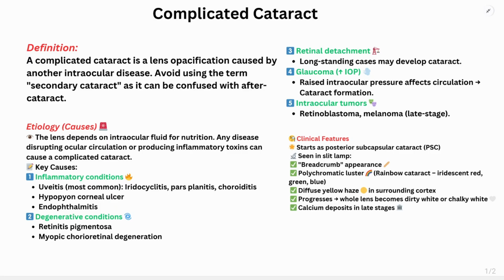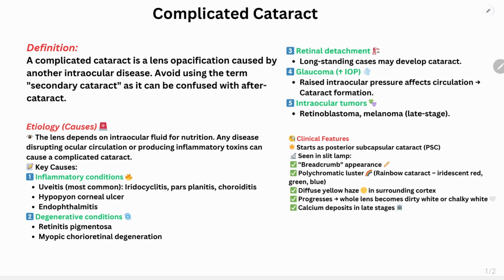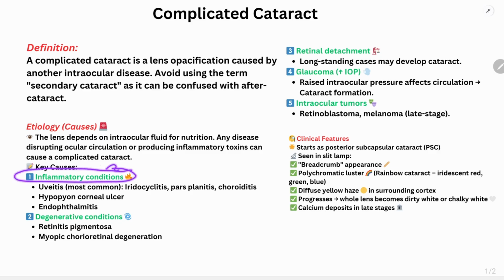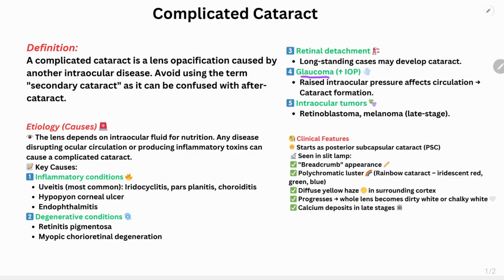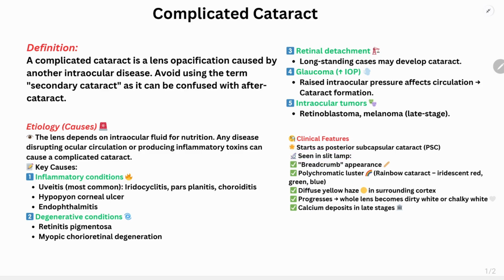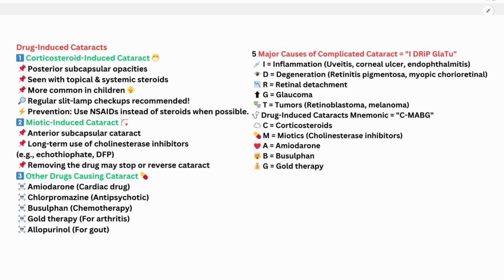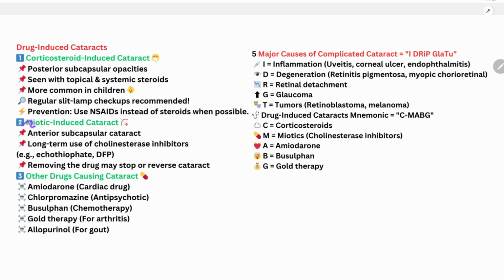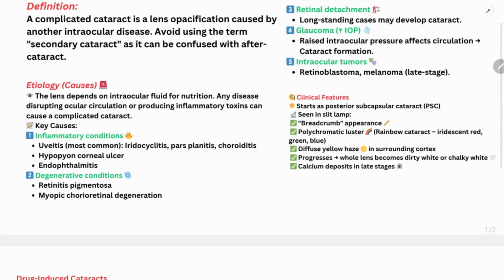complicated cataract ophthalmology with mnemonics easy learning in 5 mints